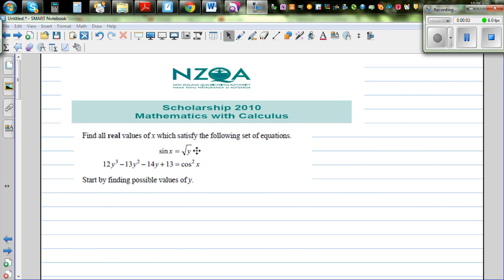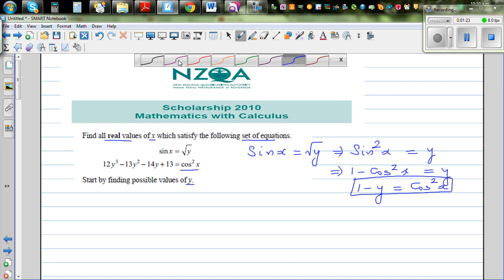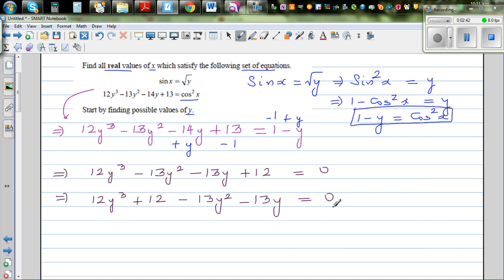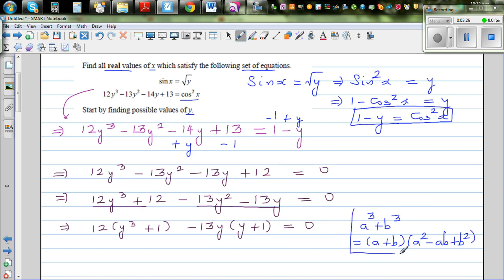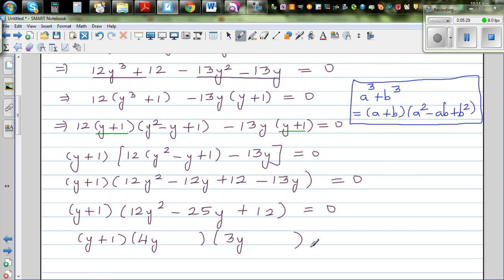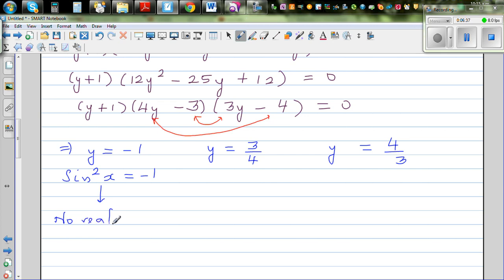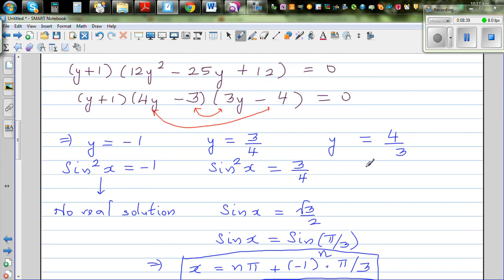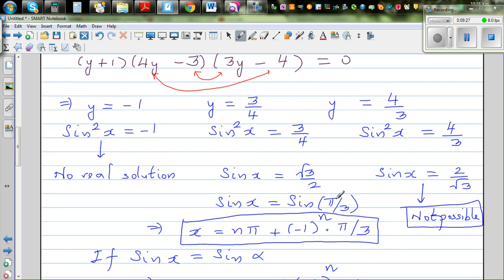All real solution of x for the set of equations= Sin(x)= √y and 12y^3-13y^2-14y+13 = Cos ^2 x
In this video I have shown how to solve a set of equation to find all possible real values of x if it is given that = Sin(x)= √y and 12y^3 -13y^2 -14y +13 = Cos^2 (x)